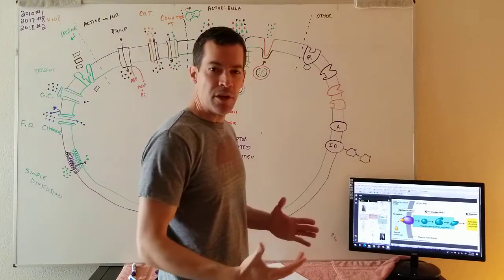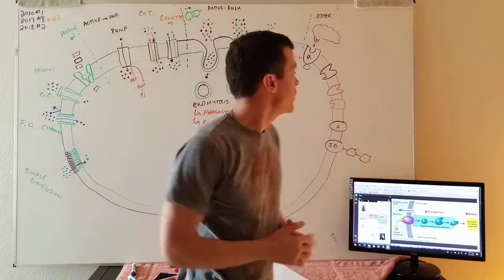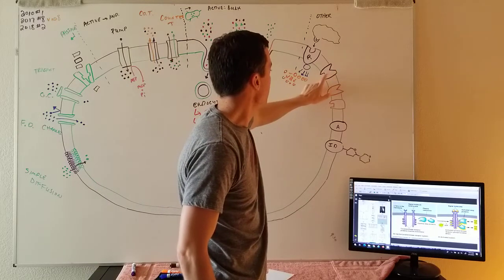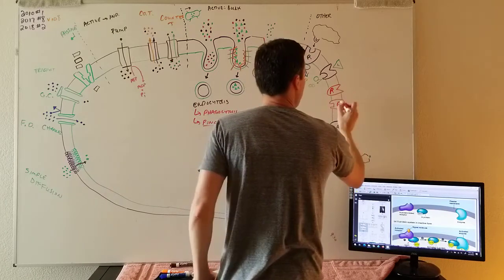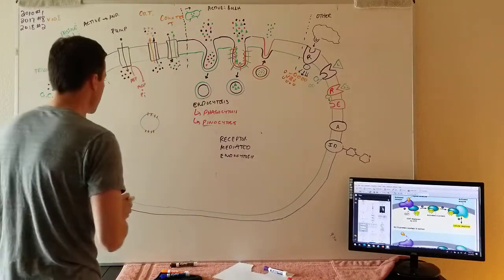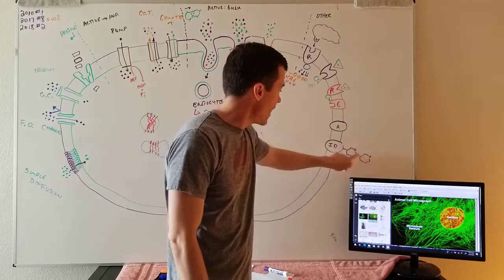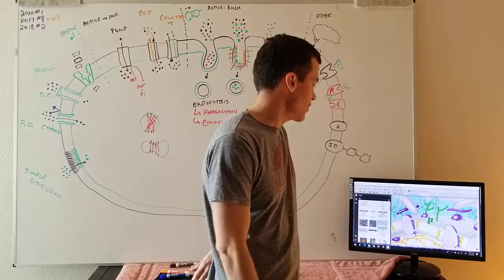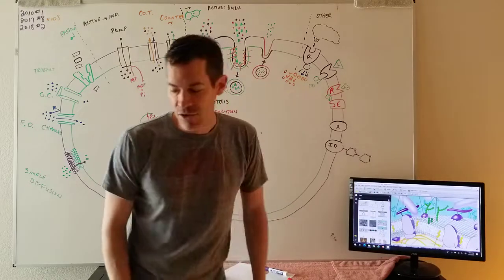AP BIO Review 9 Membranes & Communication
Review vid 9 and 10 should have probably just been one video.  There was a time crunch and I had to cut it short!  No AP Free Response for this one.